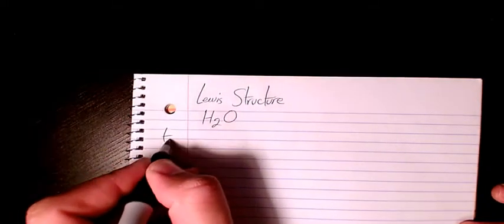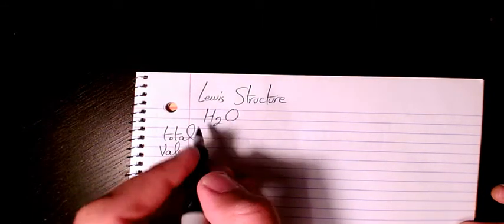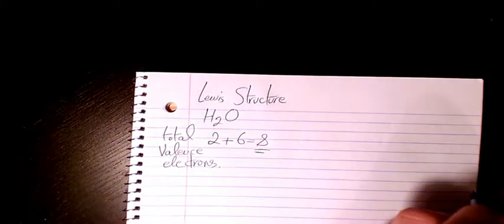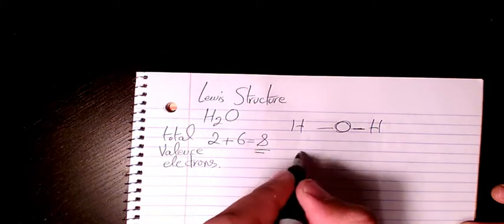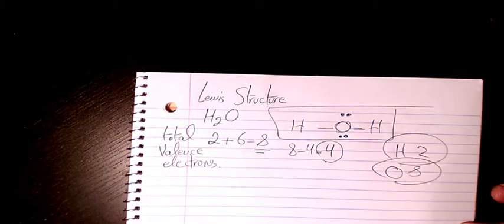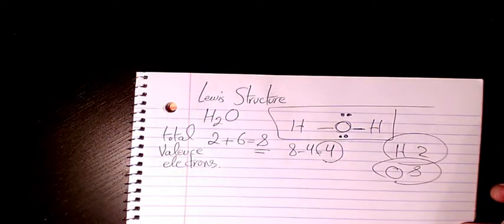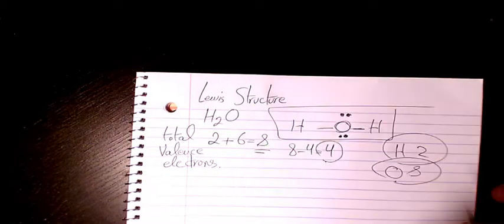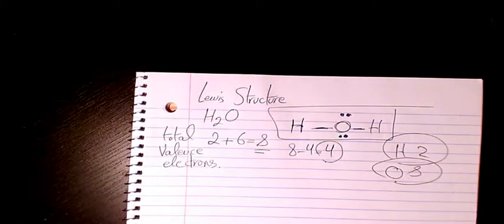How to Draw Lewis structure for H2O water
Dr. Masi